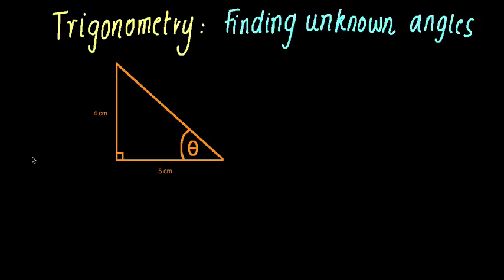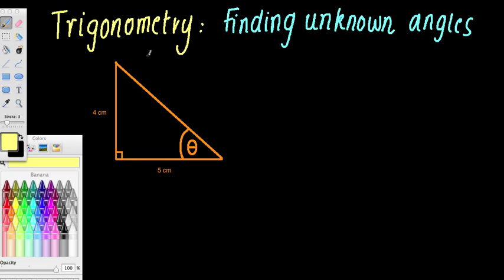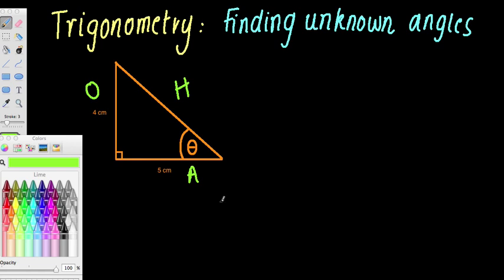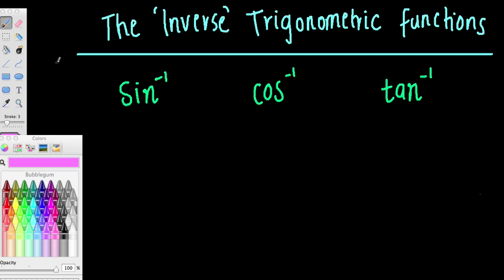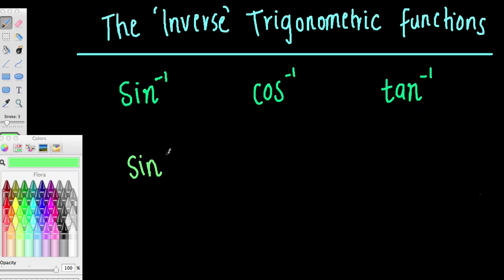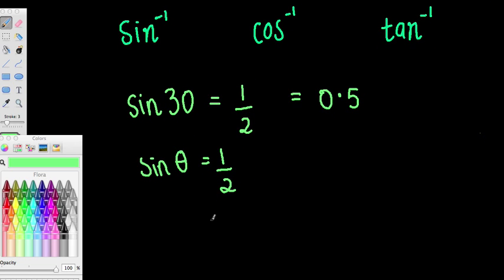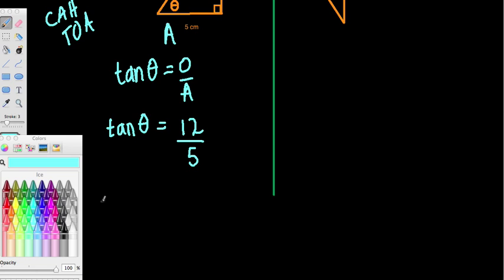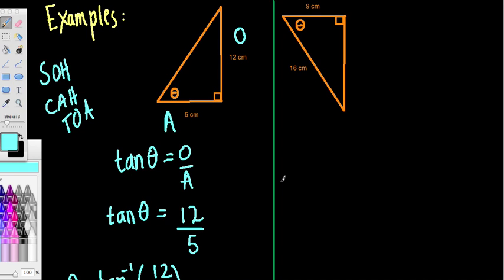Year 9 Trigonometry - Finding Unknown Angles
How to find an unknown angle in a right-angled triangle.